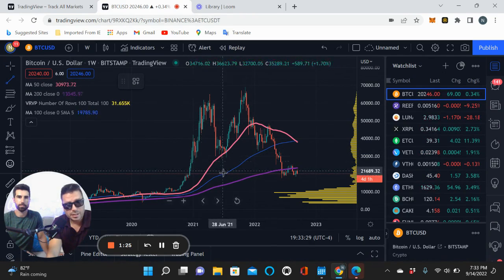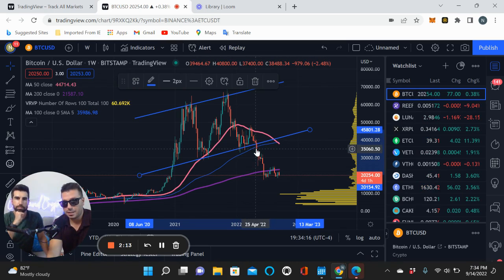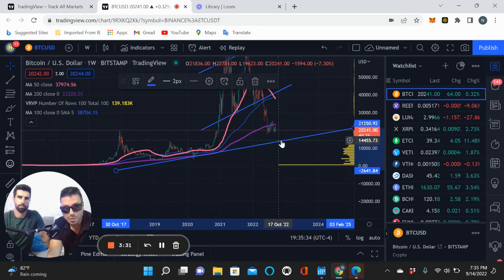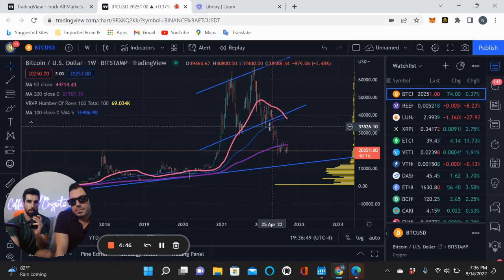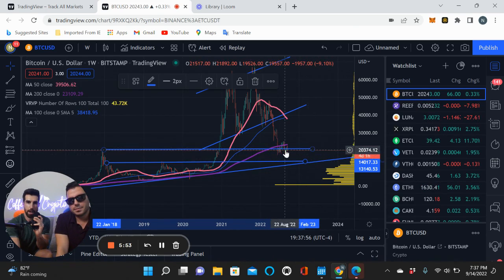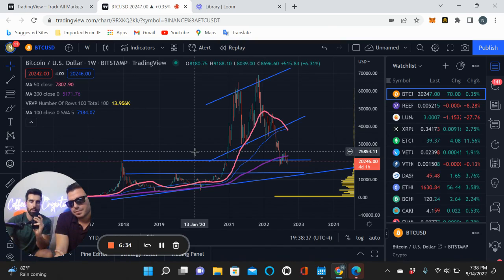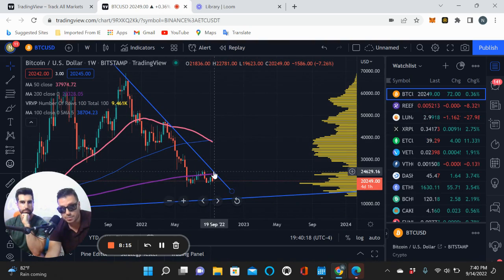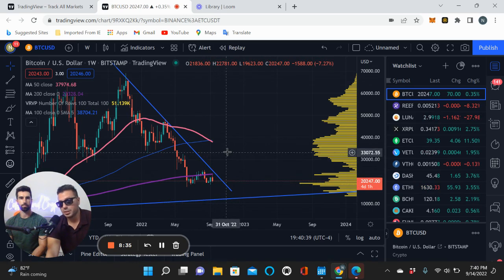How To Draw Trend Lines (Simple Strategy)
Nick and Rob discuss how to draw trend lines using simple strategies.

Trend lines are very beneficial for reading crypto charts and performing technical analysis. By using trend lines you can make price predictions and anticipate things like breakout patterns.

Beginners can start using trend lines right away by following the simple strategies in this video. Trend lines are also used by more intermediate and advanced traders to identify more difficult-to-understand trading patterns and technical indicators.

In this video, we review trend lines using the bitcoin cryptocurrency chart and use trading view as our charting platform to draw the trend lines.

Be aware of Bot/Scam comments in the comments sections. we will never promote anything or direct you to any links in our comment section.

Leave a comment letting us know what you'd like to see next. We will be uploading on a weekly basis more crypto, investing, and business-related content.